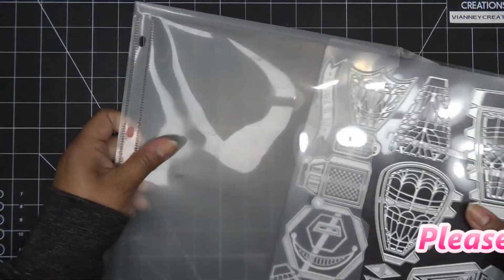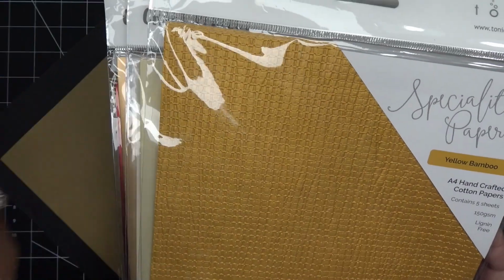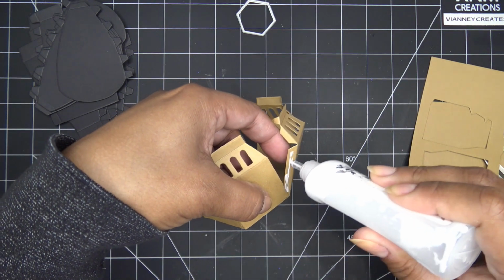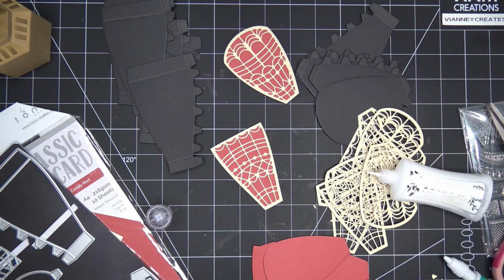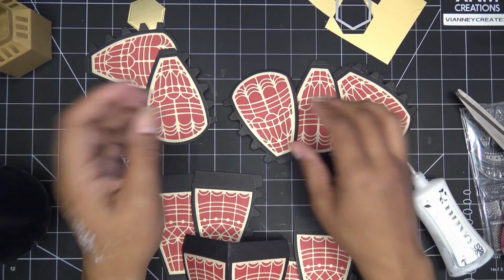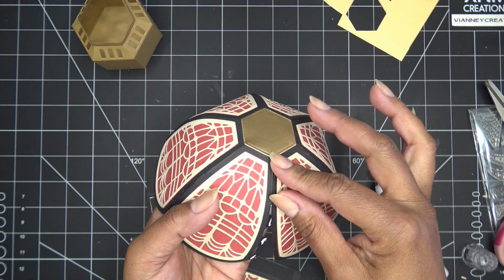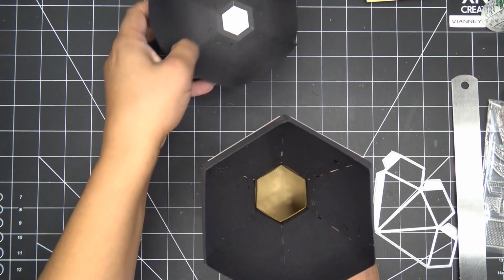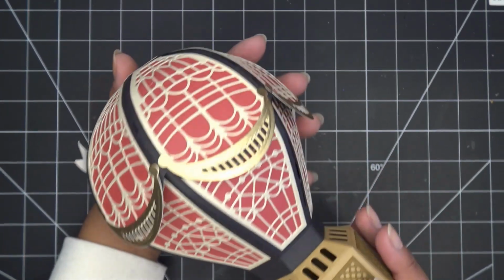Tonic Studios Showcase: "Up, Up and Away" Stamps & Dies Review & Construction Tutorial! Amazing!!!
Mailing Address:
Vianney Luna
United States